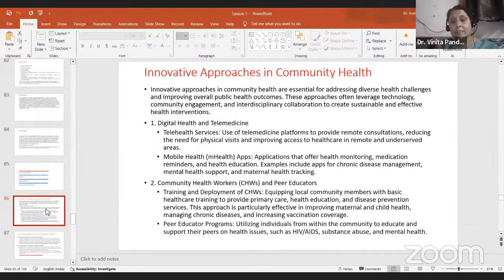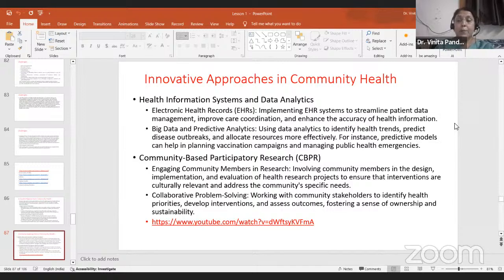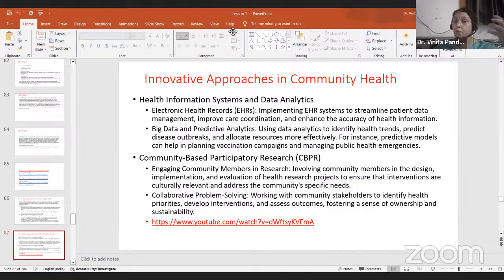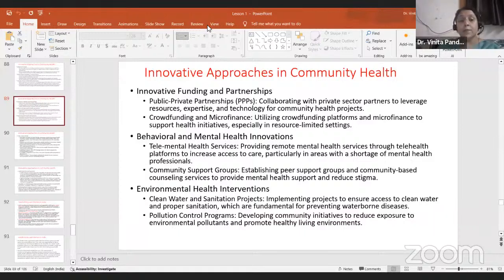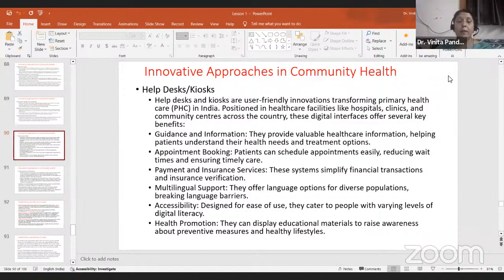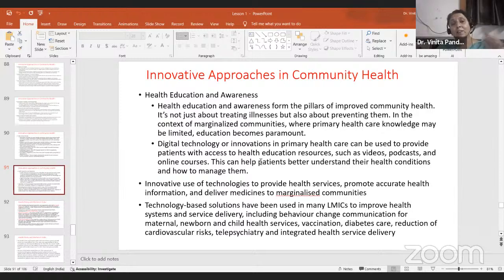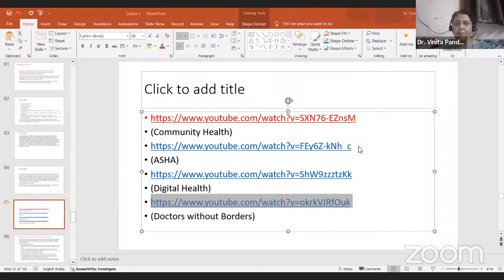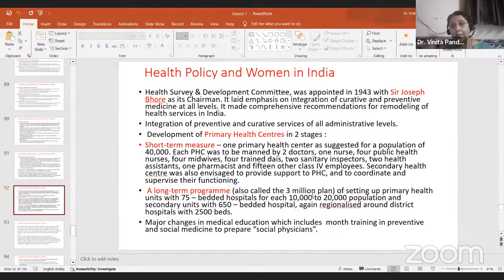PGDWS-Course-3 : Women’s Health Issues and Concepts